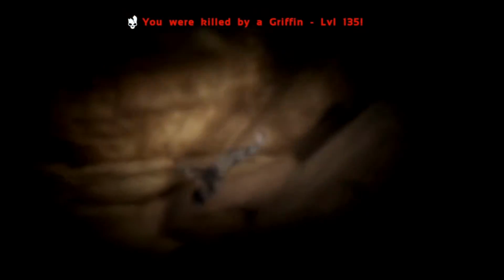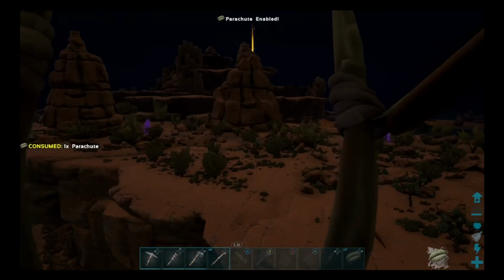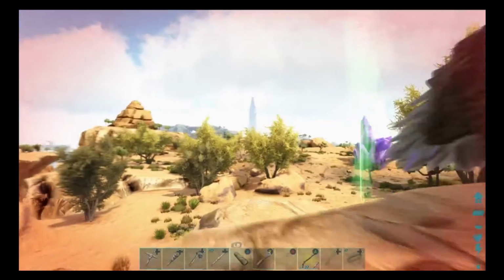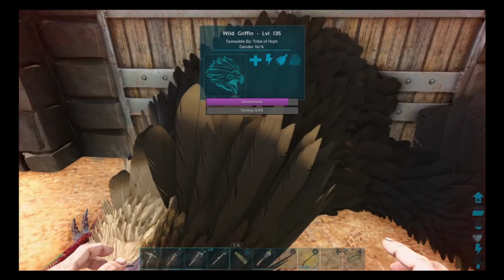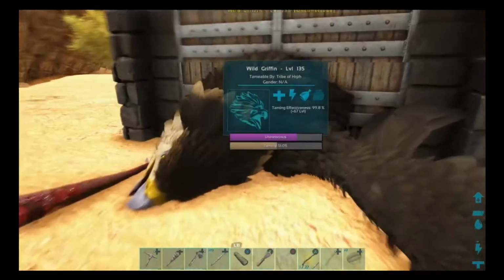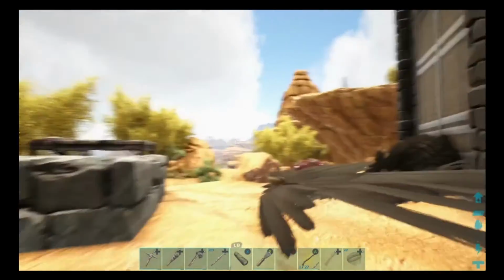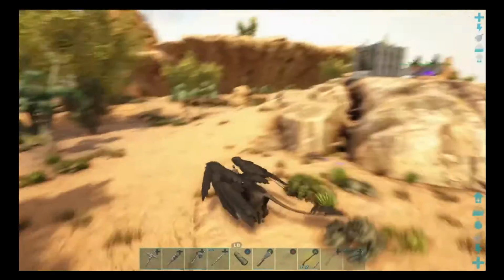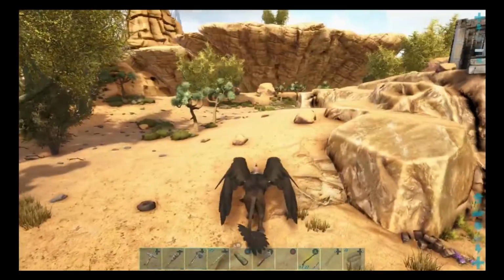Griffin Failing, ehhh, Taming On Crystal Isles - Ark Survival Evolved, Xbox One [E22]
Hrph tries to tame a high level Griffin on Crystal Isles and mistakes are made... and then made again...  Hrph runs into Basilisks and Raptors on foot and continues looking for skeleton creatures and Spooky Piles for Fear Evolved 4 goodies !

This series is single player Ark Survival Evolved game play on an Xbox One.  We started on Valguero but we'll be exploring all maps, taming lots of dinosaurs and creatures, exploring caves, breeding armies and fighting bosses!  Hrph will offer tips for beginners to Ark and also his insight in how to manage Ark on the Xbox One platform.

► Music (in order of use):

'Highway Girl' - by Riot
'Sunflower ' - by Topher Mohr and Alex Elena

(coming soon)